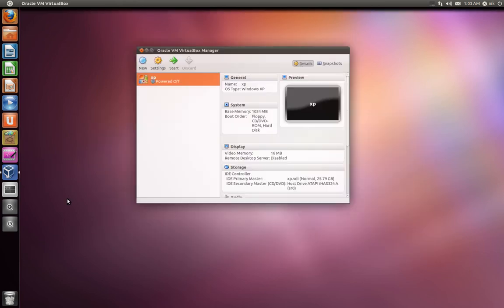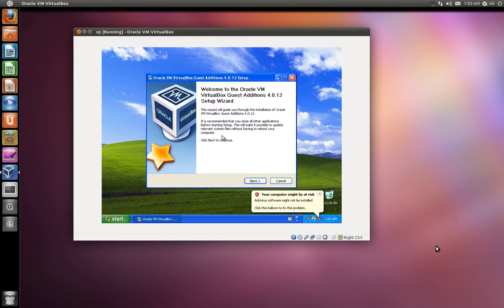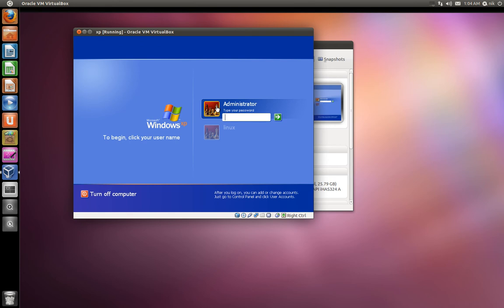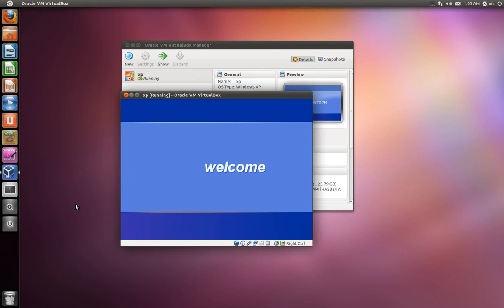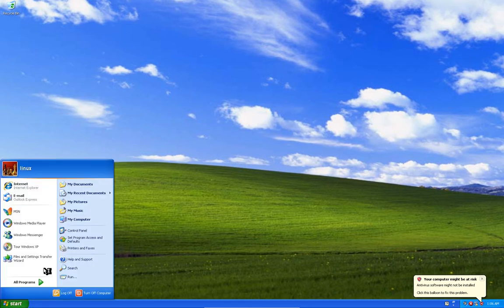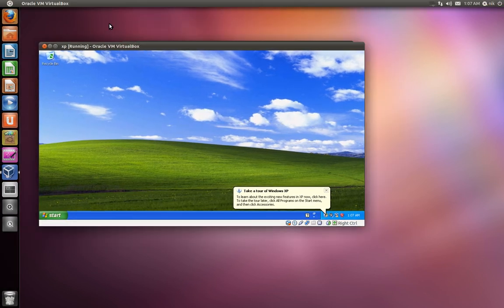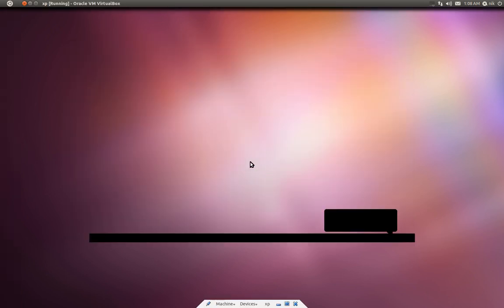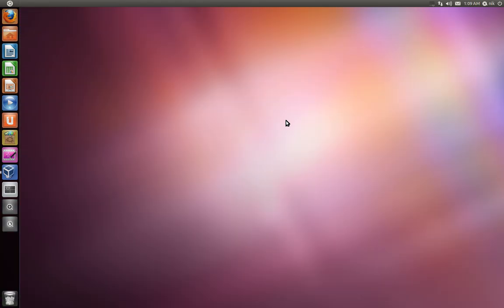virtualbox guest additions ubuntu 11.04 natty/unity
if you want 3d driver support just boot into save mode by hitting f8 when it boots up,and just fallow the steeps in the video. if not you should be able to install the guest additions with out save mode. ill be going over more settings soon, i just been kinda bizzie.